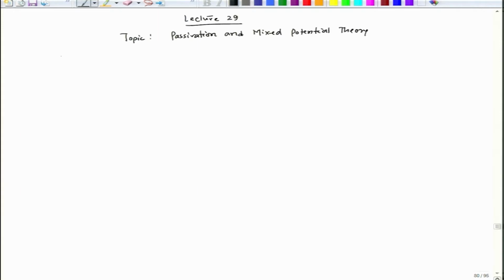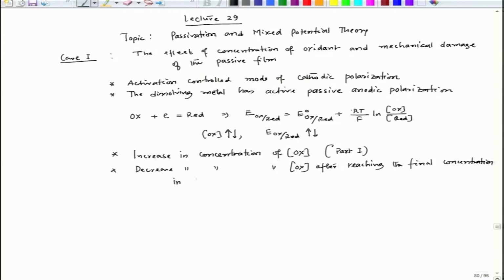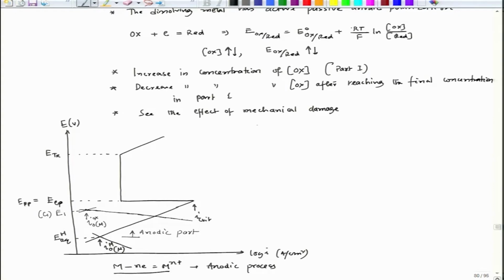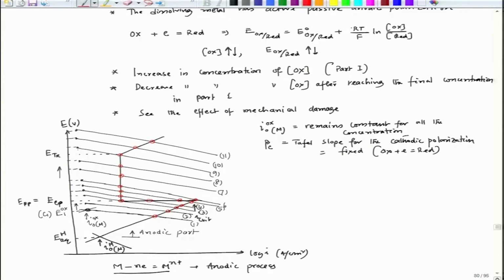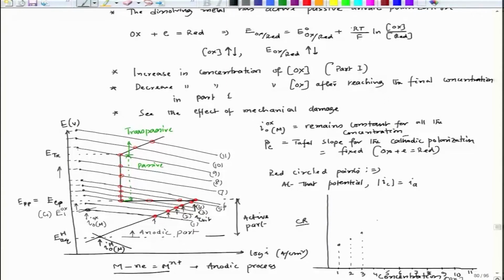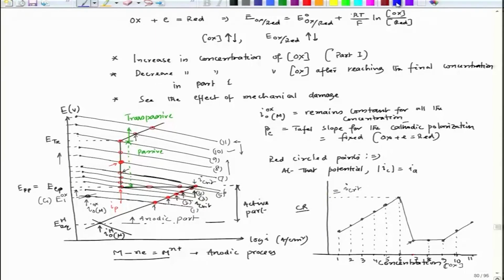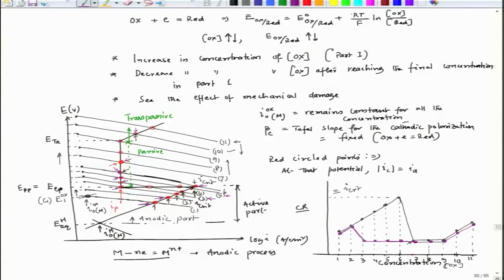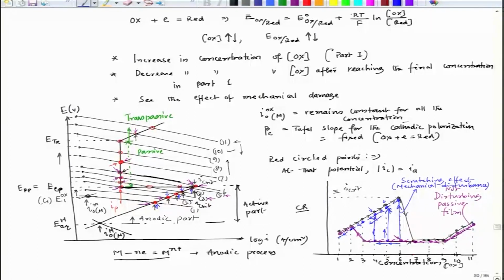Passivation and Mixed Potential Theory: Case Studies: Lecture-29